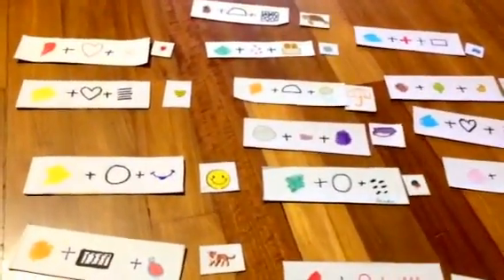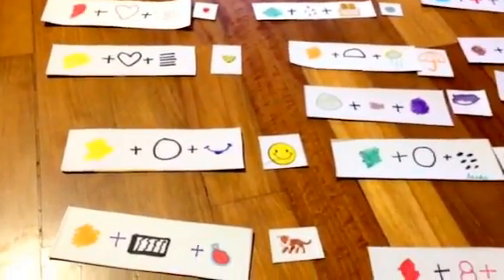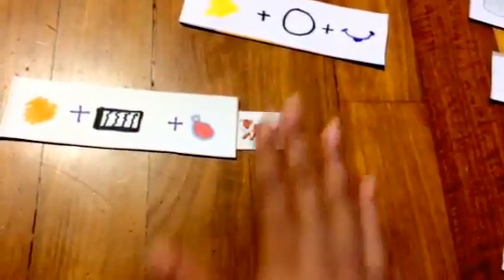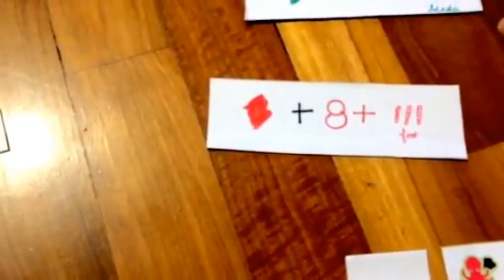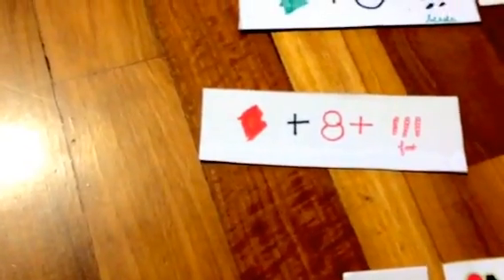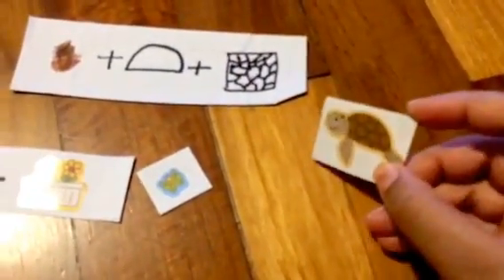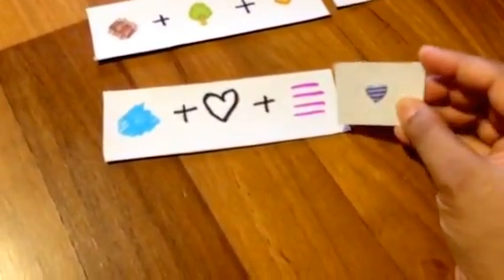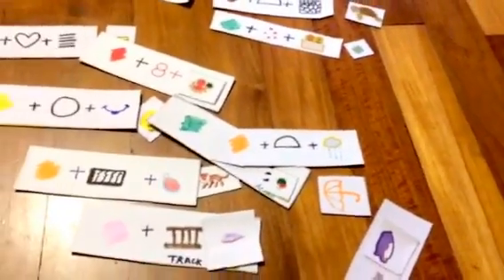DIY logical game for Pre-Schoolers- BRAIN BYTES by Clever Cubes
I am a mommy to two precious girls ages 4 and 3. An Engineering  Graduate and Finance Postgradute from IIM Calcutta,by degree and  a home-maker,home-schooler, blogger by passion After working in corporate for over 8 years, I embarked the journey of full time motherhood and  then there was no turning back.
Being a  montessori inspired homeschooling mother, I love discovering new ways to make our learning creative, fun, hands-on and also on a Budget. I create lots of DIYs educational activties for my toddler and Pre-schooler and would be sharing the same on this platform with fellow mothers.